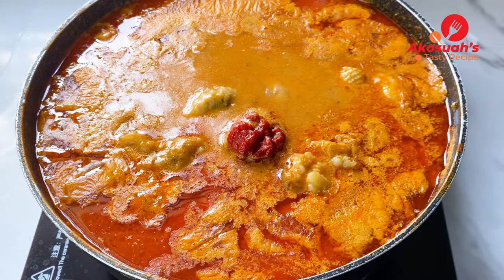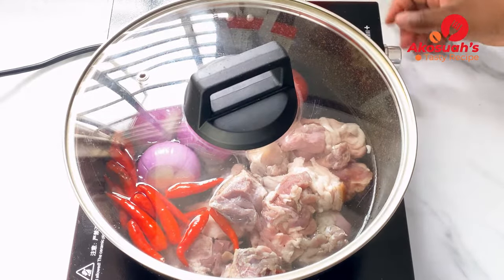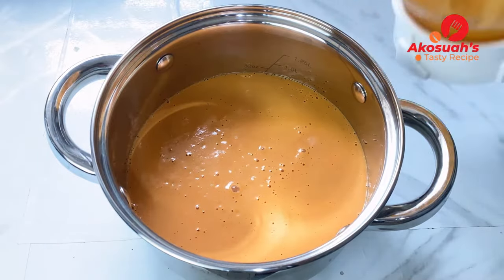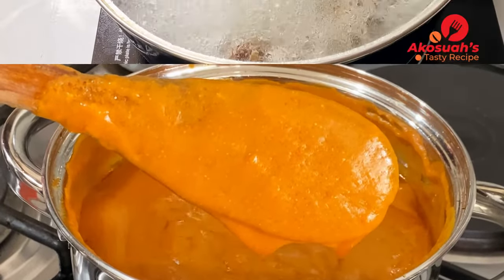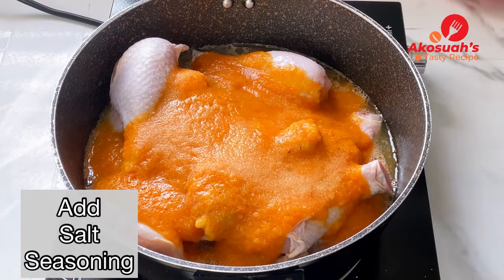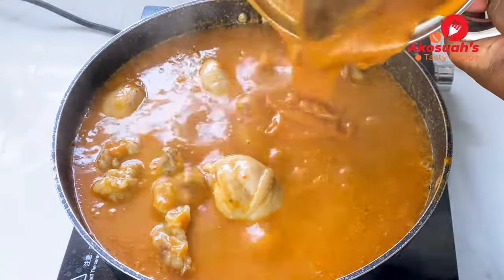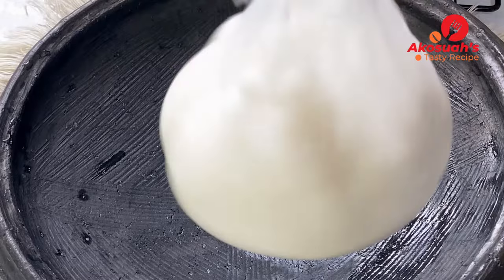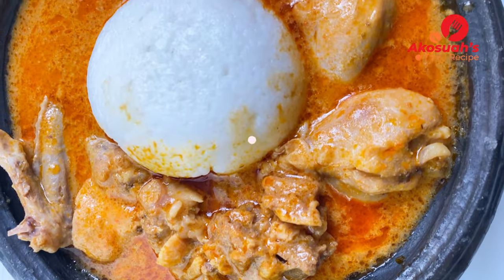HOW TO MAKE AUTHENTIC GHANA PEANUT BUTTER SOUP- NKATEKWAN|GROUNDNUT SOUP RECIPE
The best peanuts butter soup#peanutbutter

INGREDIENTS
500g goat meat
800g chicken
200g peanut butter
100g tomato paste
3 medium size onion
2 large tomatoes
50g chilies
2 tablespoon seasoning
1 tablespoon salt
1 teaspoon Rosemary
2 cloves garlic
10g ginger

Please feel free to add any spices of your choice😍ENJOY😍